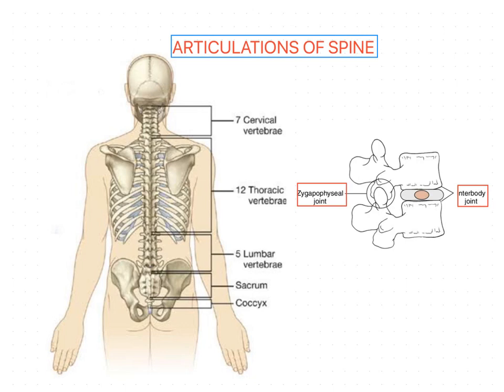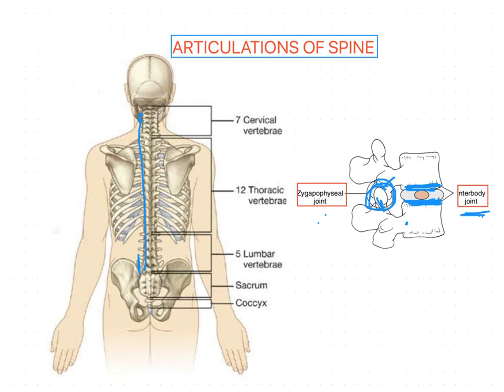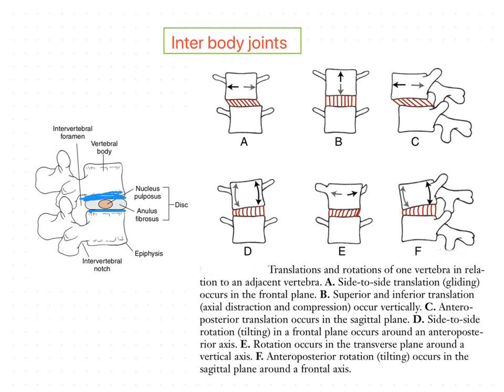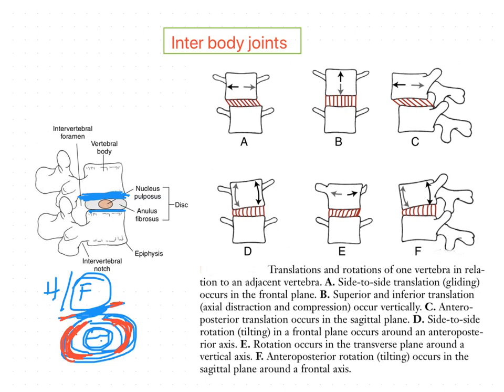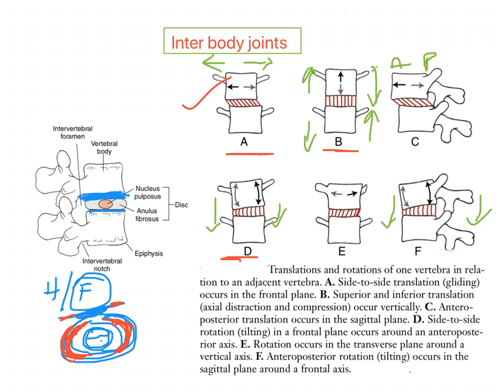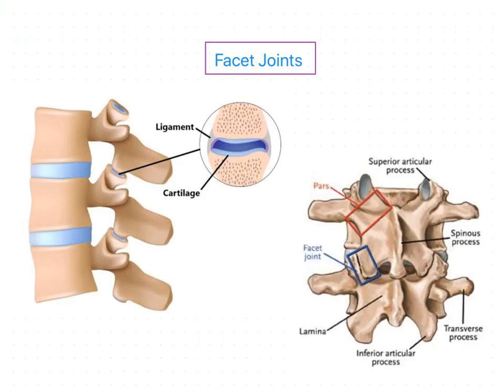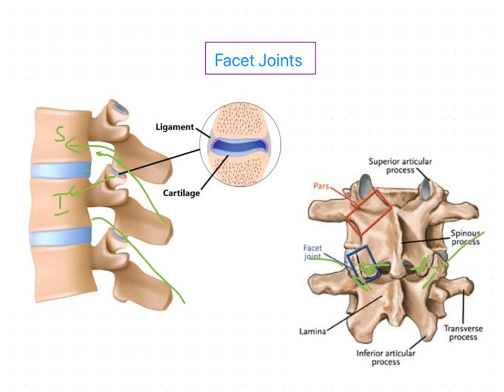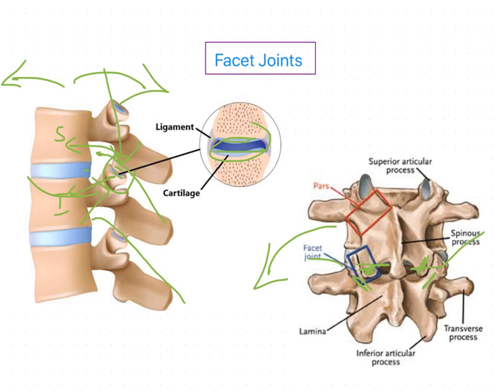Articulations of spine VERTEBRAL COLUMN